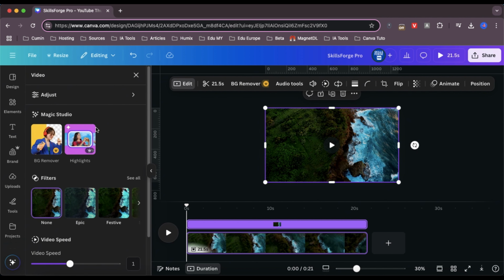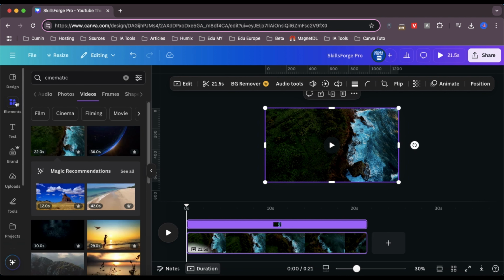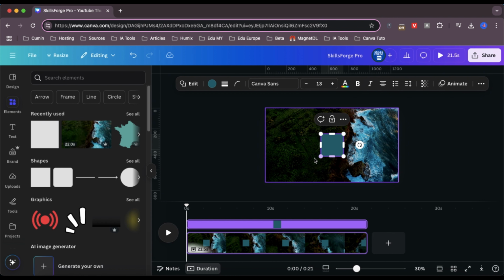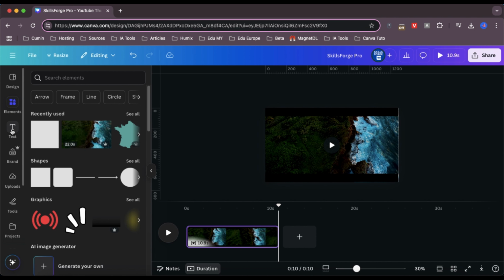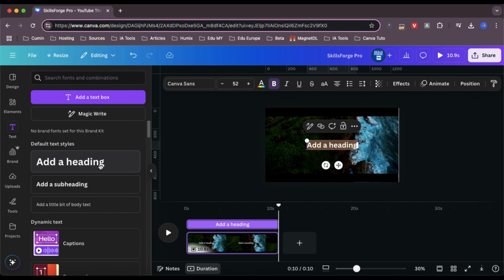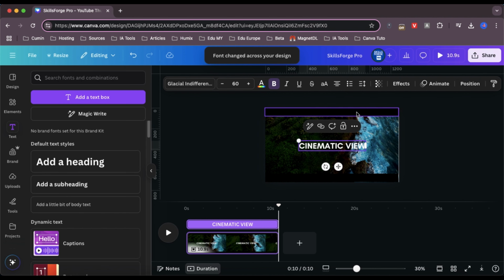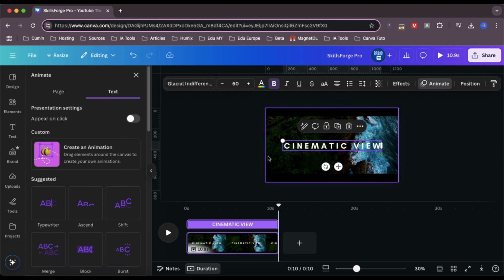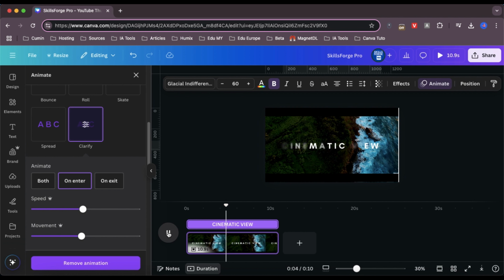How to Create a Stunning Cinematic Title Animation in Canva Step by Step Tutorial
Want to give your videos a professional cinematic touch? In this tutorial, we’ll show you how to create a stunning cinematic title animation in Canva in just a few easy steps—no advanced editing skills required!

You'll learn how to:
✅ Choose the perfect video background
✅ Adjust lighting for a dramatic effect
✅ Add cinematic black bars for a 16:9 film look
✅ Create a stylish animated title with the perfect font and spacing
✅ Apply smooth transitions for a Hollywood-style finish

By the end of this video, you’ll have a pro-level title animation that you can use for your projects, YouTube videos, or short films!